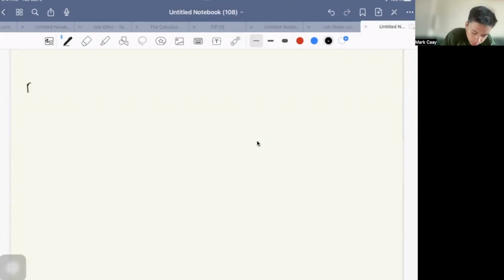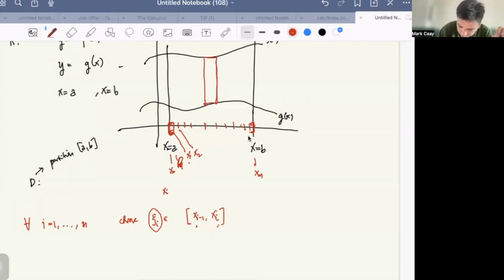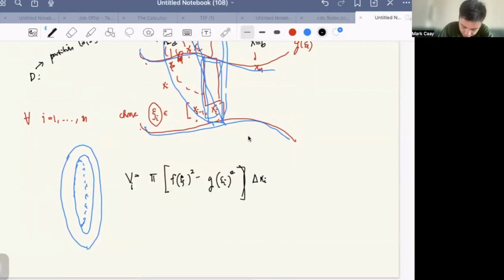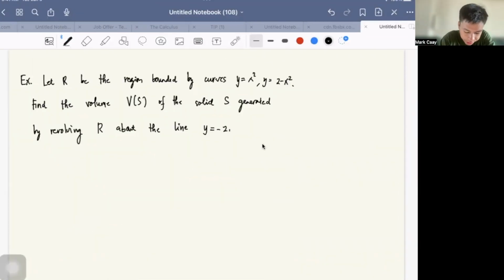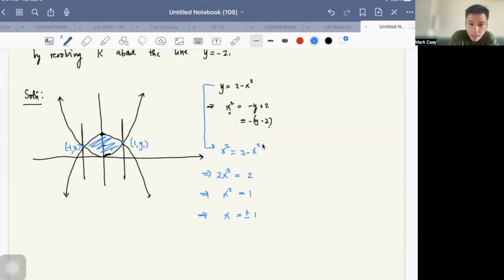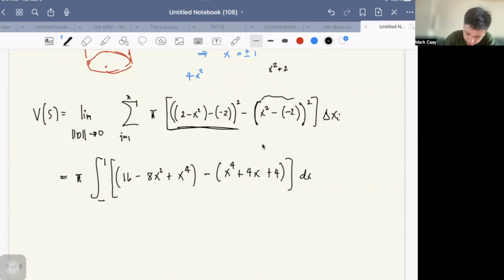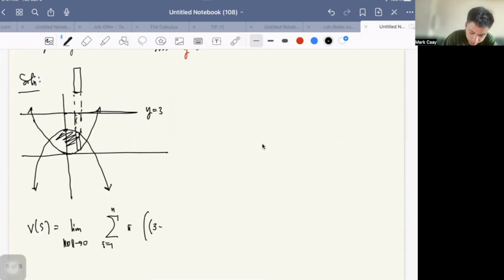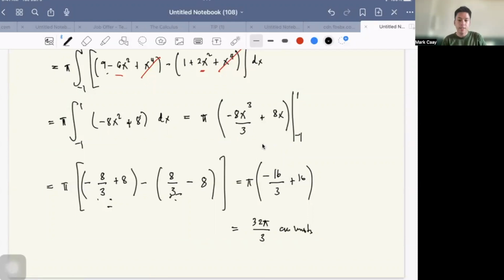Volume of Solid Revolution - CIRCULAR RING METHOD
This video showcases the Circular Ring (or the Washer) Method on solving the volume of solid revolution.  Watch to learn more.